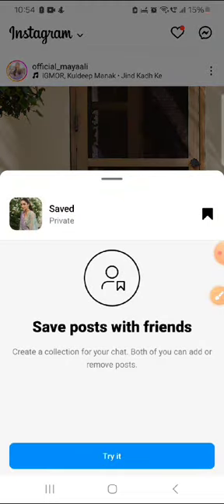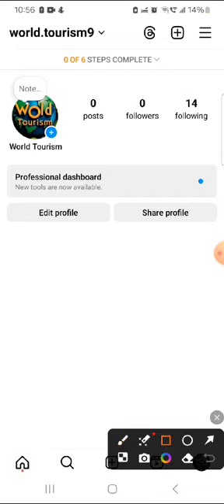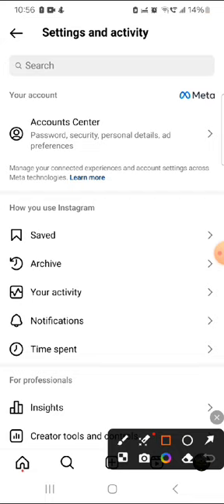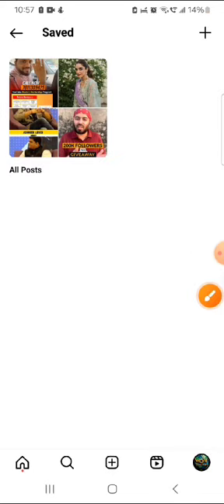How to Find Saved Posts/Videos/Reels on Instagram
In this tutorial i discussed that how to find saved Posts/Pictures/Videos/reels on instagram and how you can watch saved reels Later.